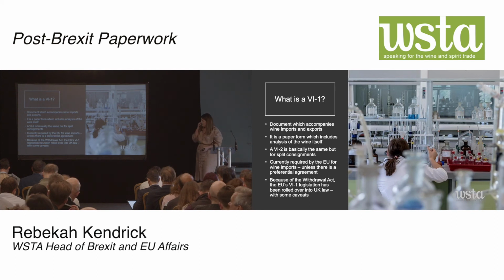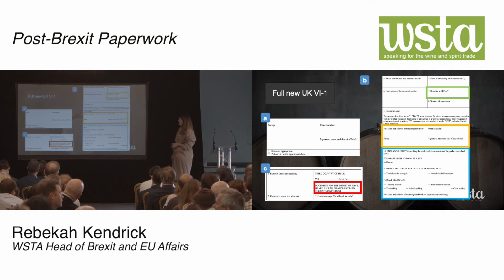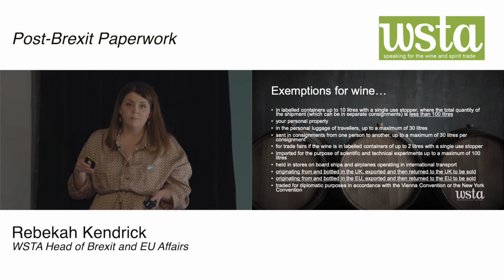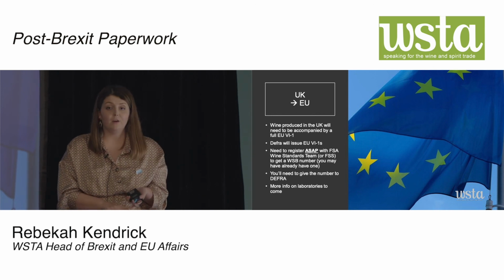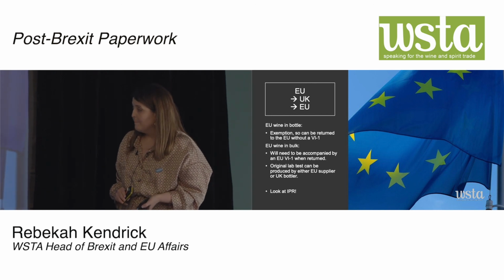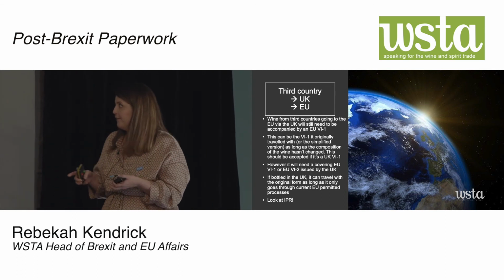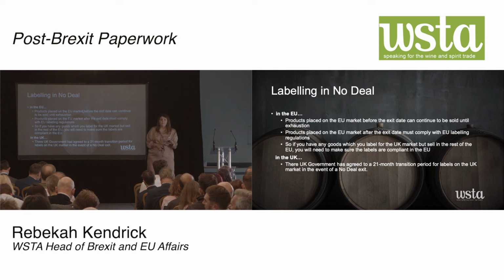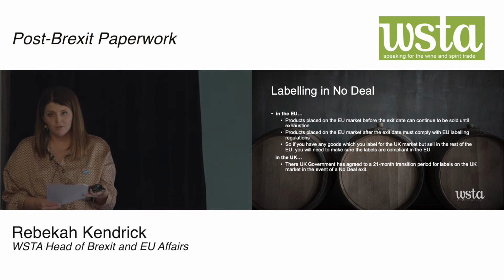WSTA Brexit Preparedness Seminar 2019 - Post-Brexit Paperwork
Rebekah Kendrick, WSTA Head of Brexit & EU Affairs
18 October 2019